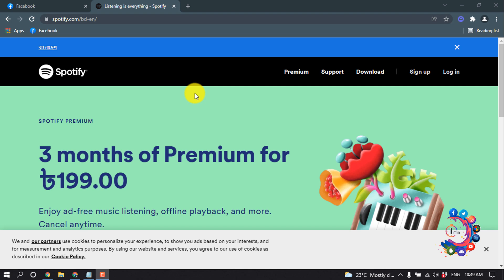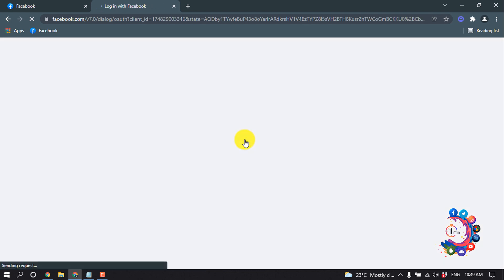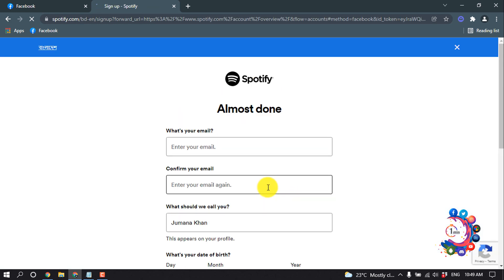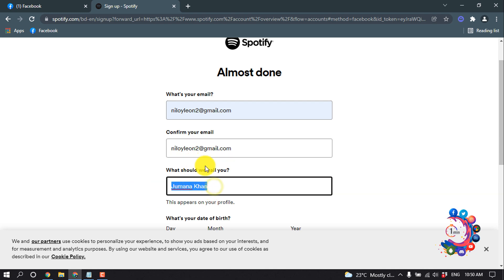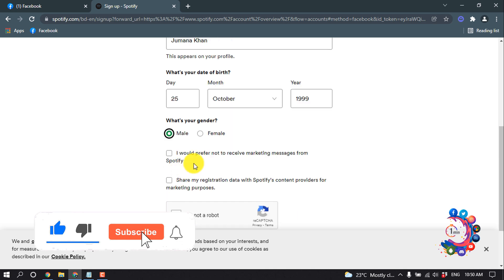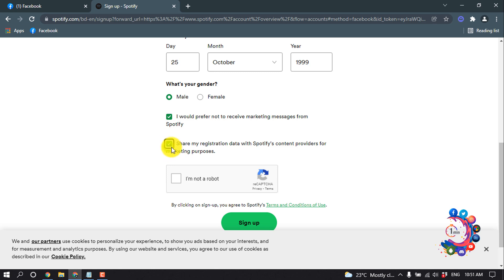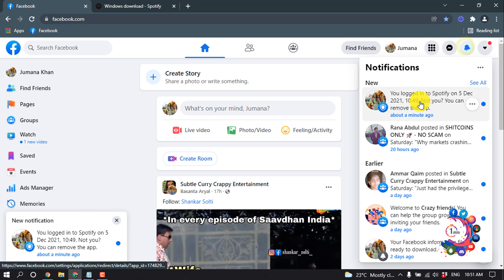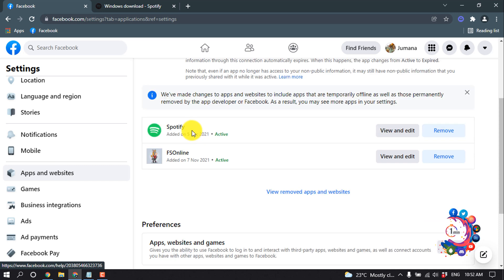How to connect spotify to facebook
Connect your Spotify account to Facebook
In the desktop app, click and select Settings. Under Social, click CONNECT WITH FACEBOOK. Enter your Facebook login details and click Log In.